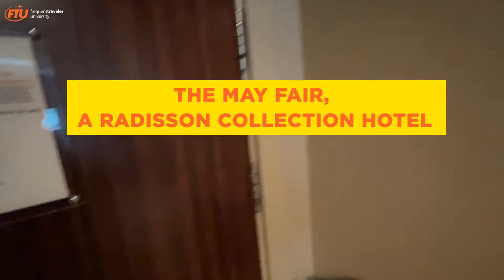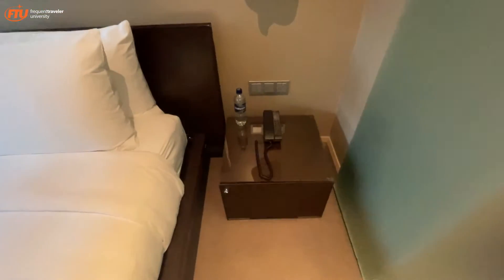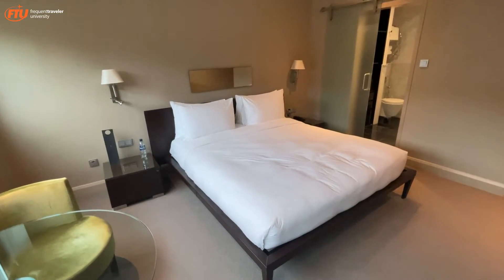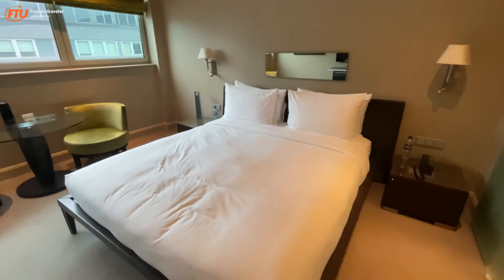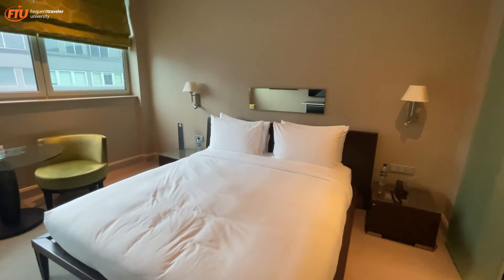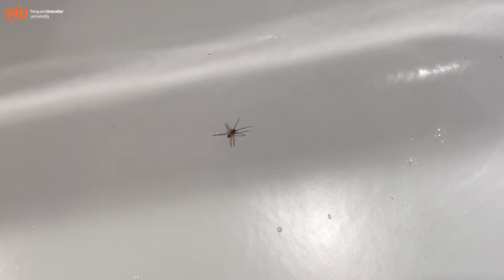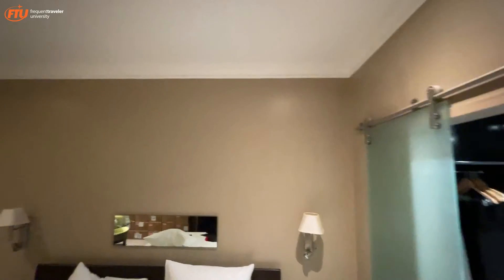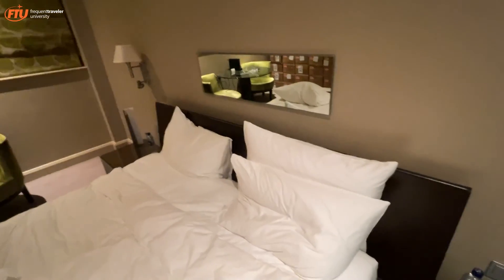Hotel Review: The May Fair, A Radisson Collection Hotel. Sept 21-22 2022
Tommy Danielsen stayed at The May Fair, A Radisson Collection Hotel in September 2022

Rate: 295 GBP/night including full breakfast (conference rate)

Status level: Radisson Rewards Gold

Benefits: Not provided